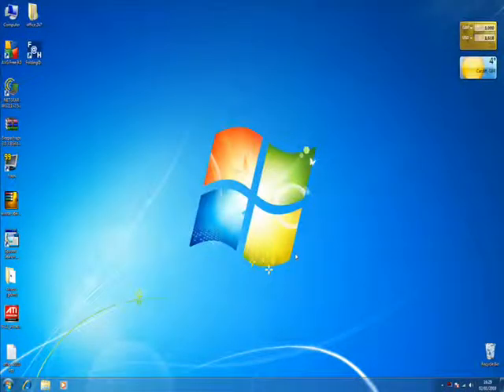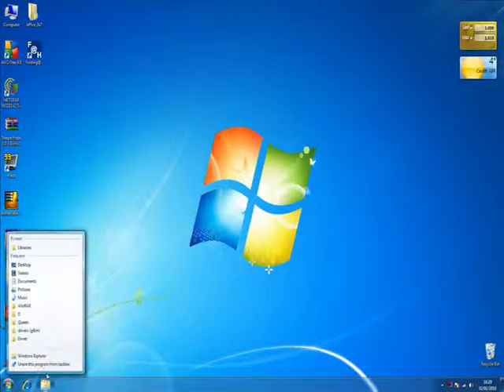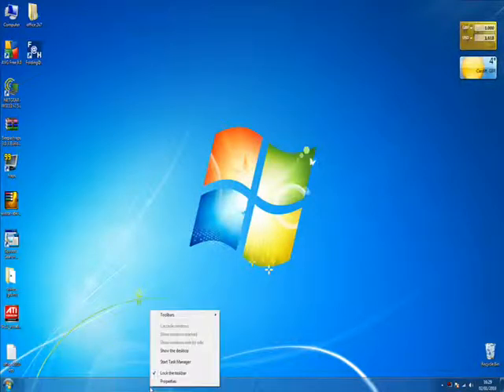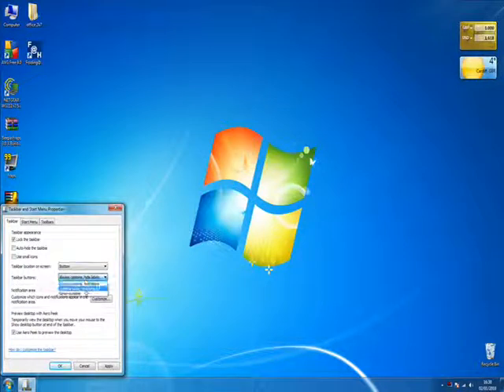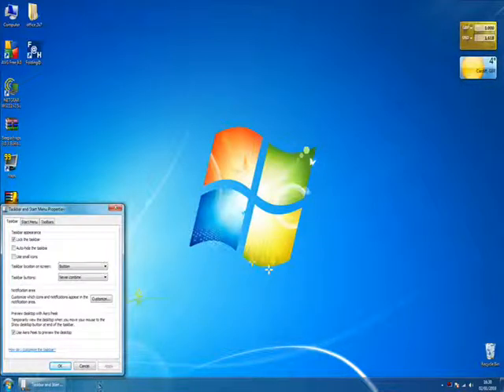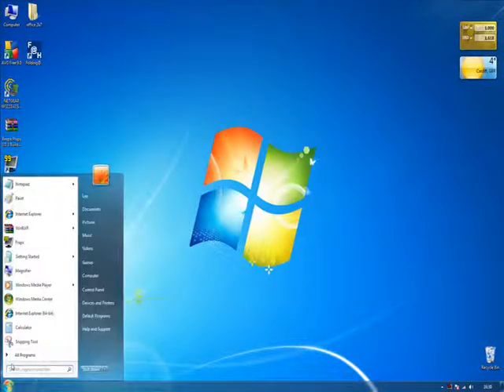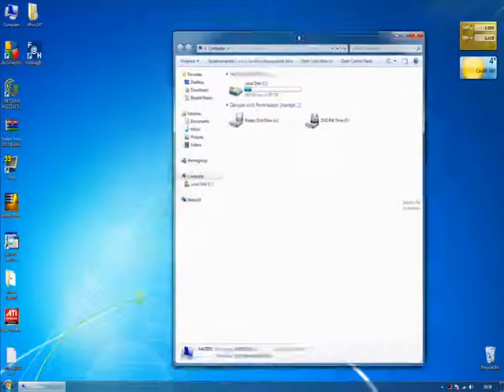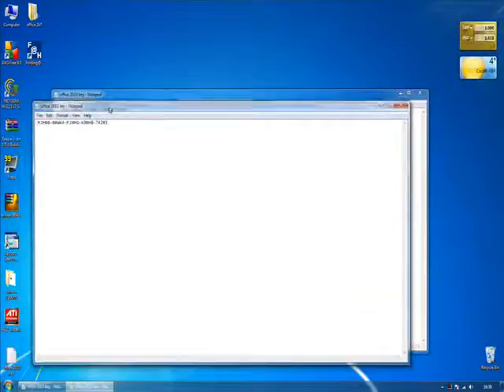make windows 7 look like vista (no downloads)